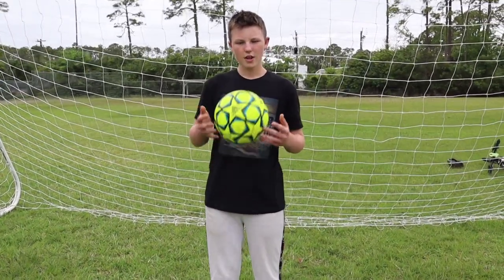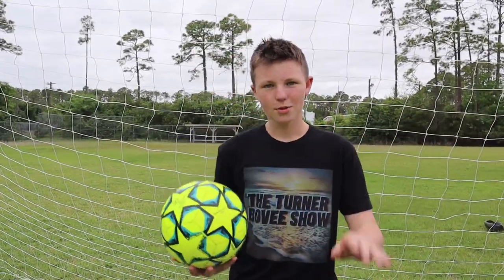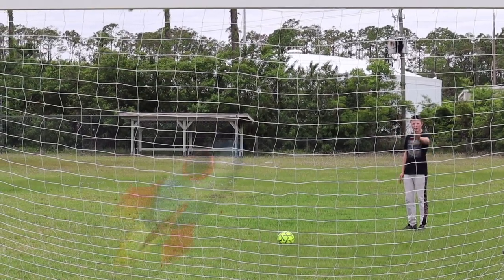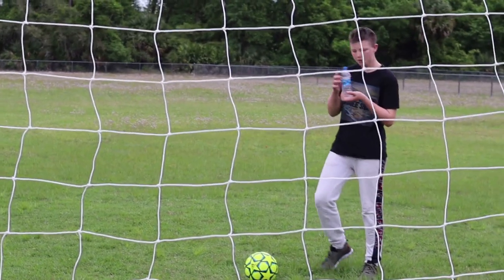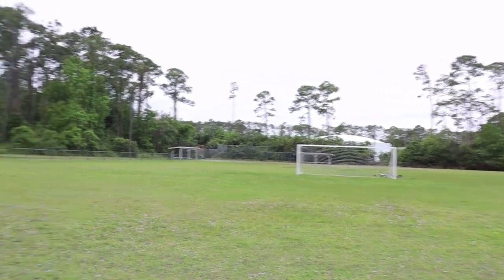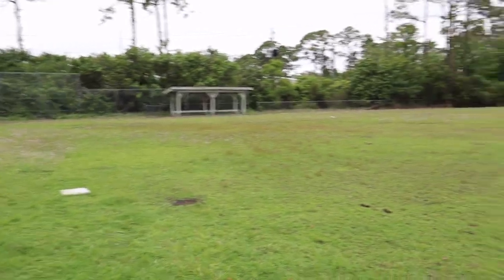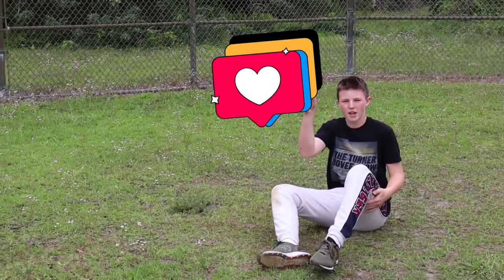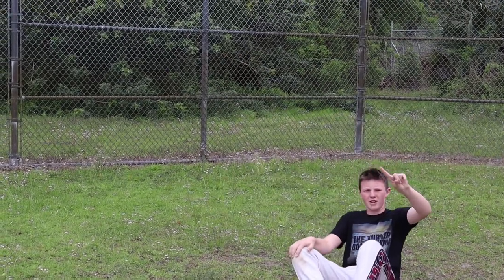Insane Soccer shots *Abandon baseball field*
👉Canon M50 was used to shoot this video👈
🏆* IF THE QUALITY IS A BIT BAD JUST GO TO SETTINGS IN YOUTUBE AND PUT IT TO 4K!!! *🏆